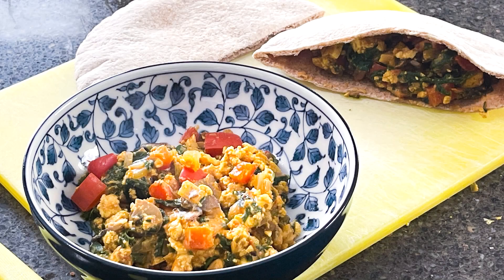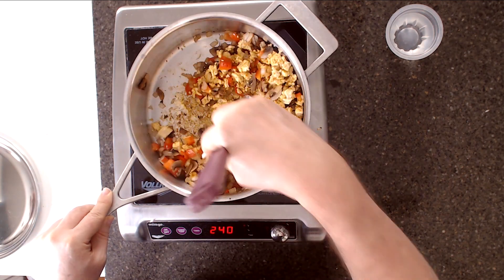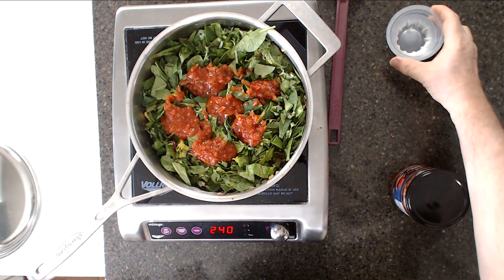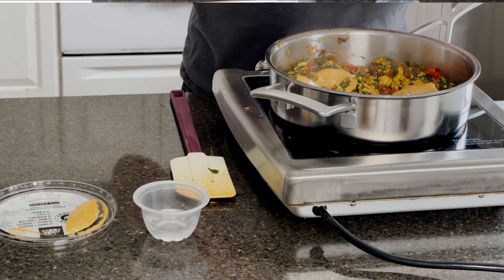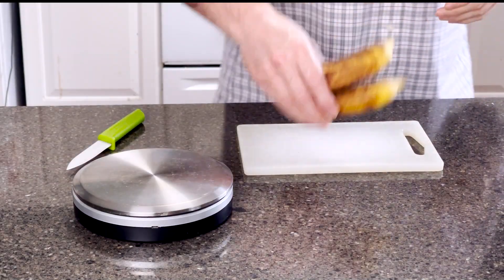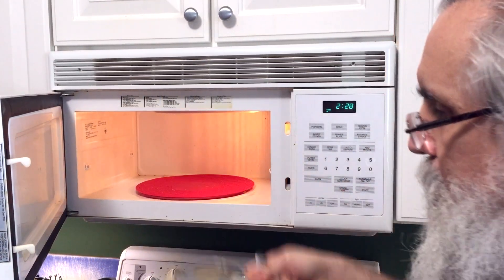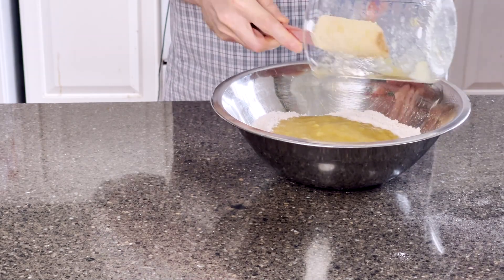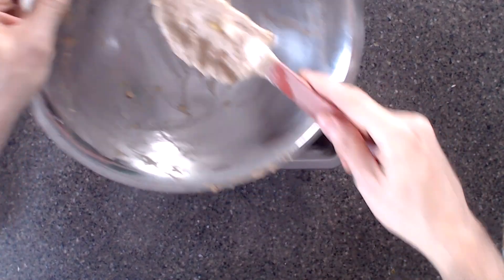Whole Food, Plant Based, No Oil Cooking with Brian and Joe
First program in the series Simple and Affordable Plant-Based Cooking presented by The Indianapolis Public Library. Brian and Joe prepare Southwest Egg-less Scramble, Mongolian BBQ Stir-Fry, and Healthy Quick Bread Pound Cake. This program was made possible by Meridian Foundation, Inc. and Friends of the Library through gifts to The Indianapolis Public Library Foundation. Recipes available at: